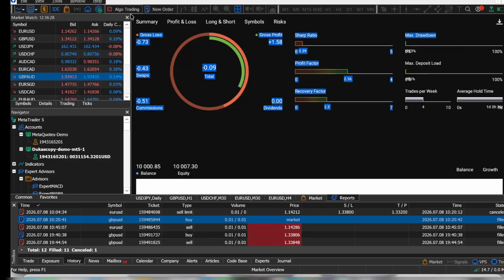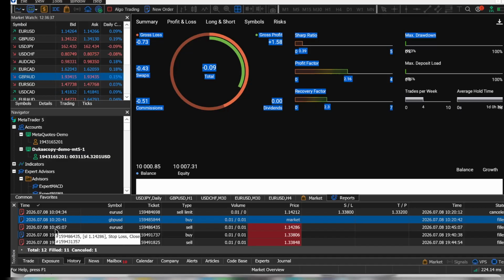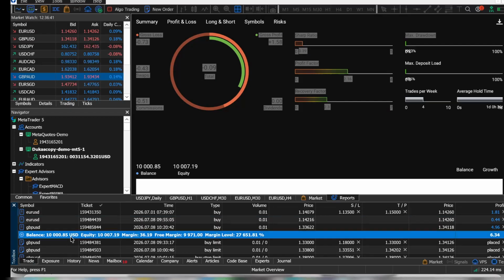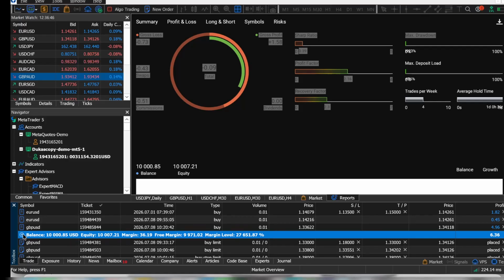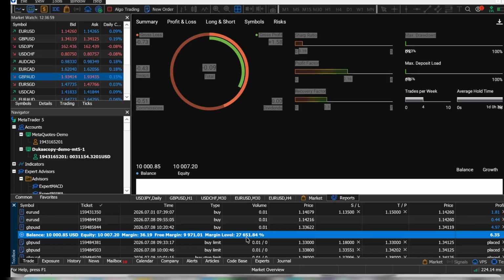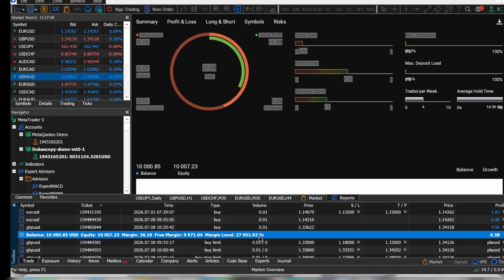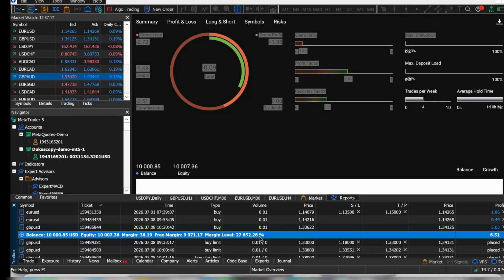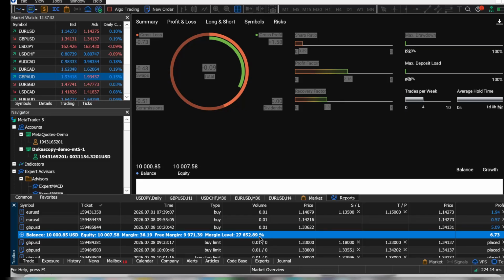How to Check Margin in MetaTrader 5 | Full Guide 2026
In today’s video, I show you how to check margin in MetaTrader 5.